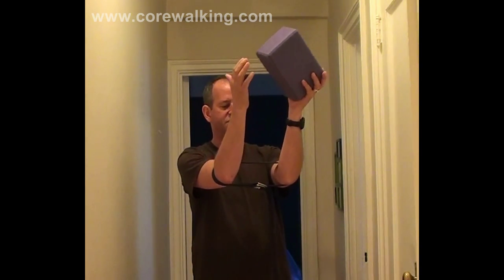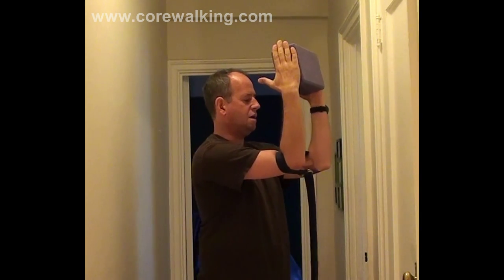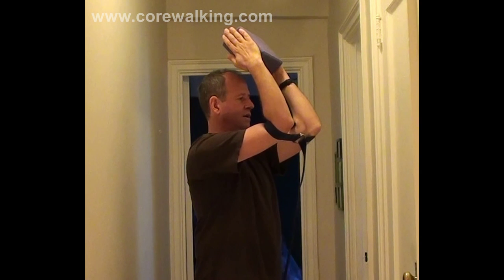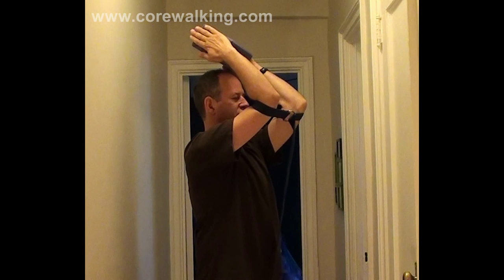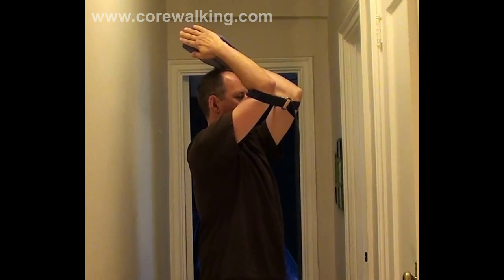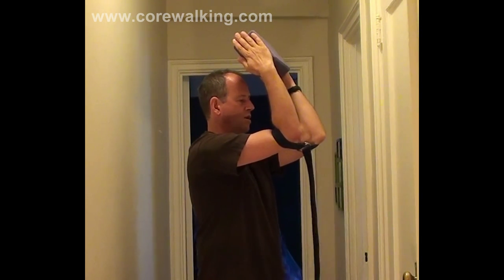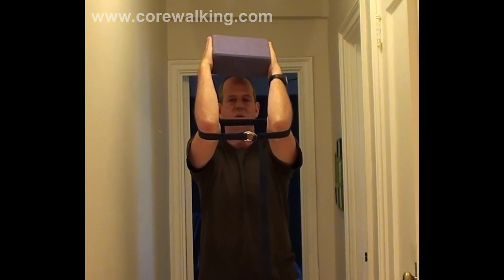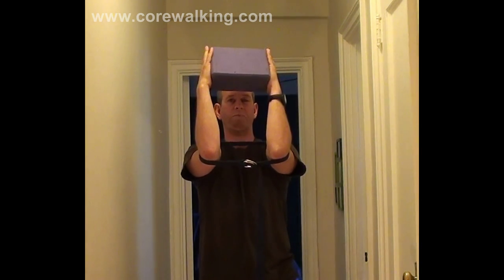Latissiums Dorsi Stretch With Block and Belt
This is a latissimus dorsi stretch with a belt and a block. The latissimus dorsi, or lats, are the only muscles that connect the arms to the spine and the pelvis( through the thoracolumbar fascia). These muscles are not easy to stretch or develop. They are the main muscle involved in doing pullups which are one of the hardest exercises out there. Tight lats also have a big negative effect on posture.